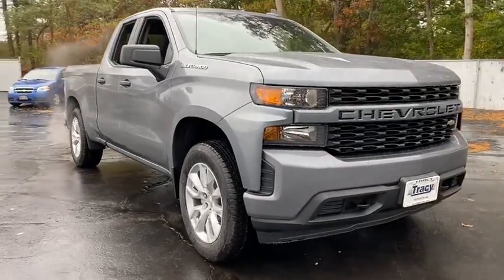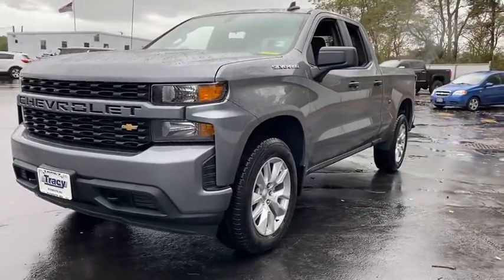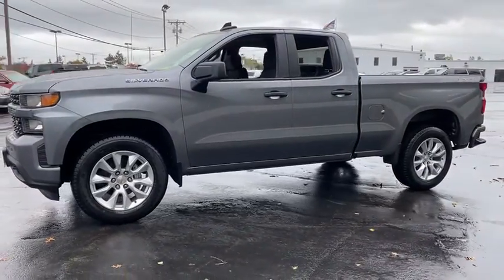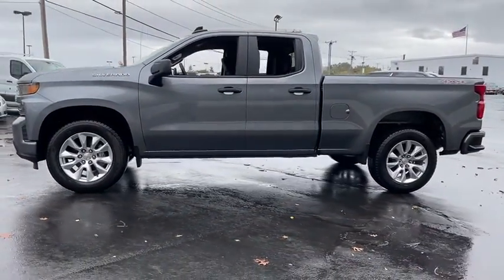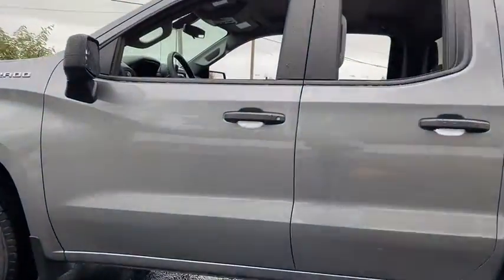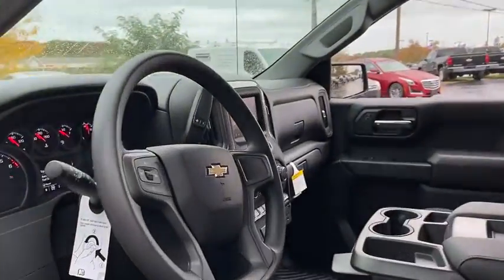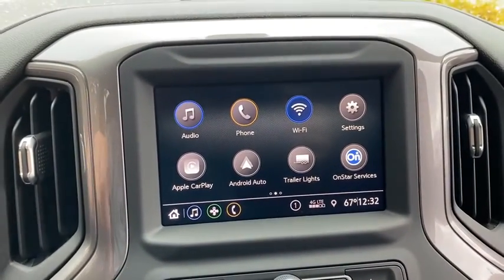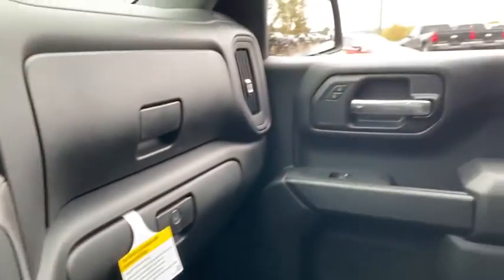2021 Chevrolet Silverado_1500 Plymouth, Kingston, Carver, Bourne, Middleborough, MA TRK21031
Satin Steel Metallic New 2021 Chevrolet Silverado_1500 available in Plymouth, Massachusetts at Tracy Chevrolet Cadillac. Servicing the Kingston, Carver, Bourne, Middleborough, MA area.